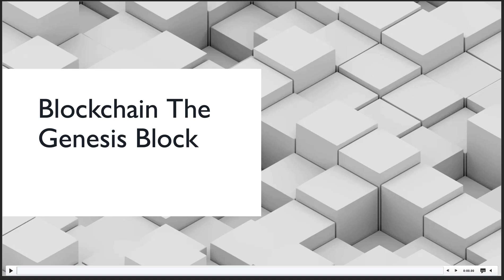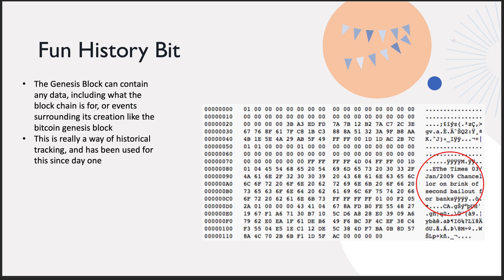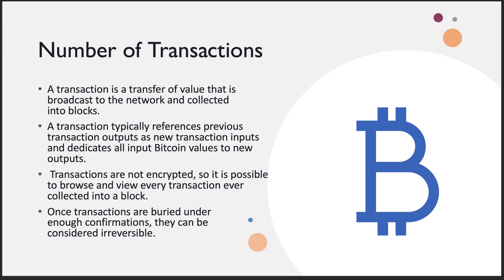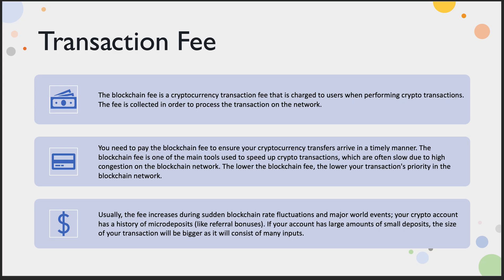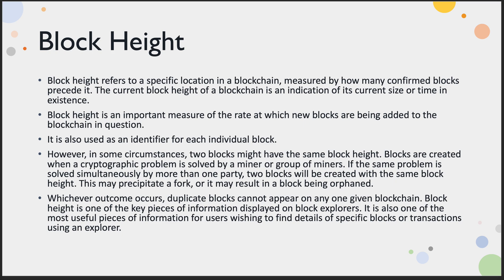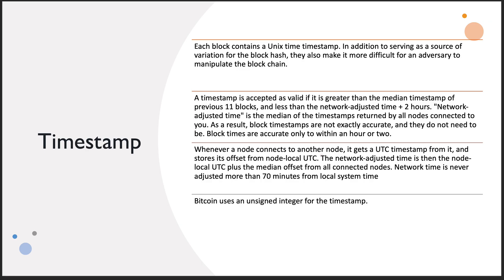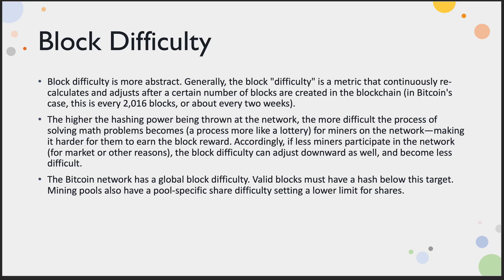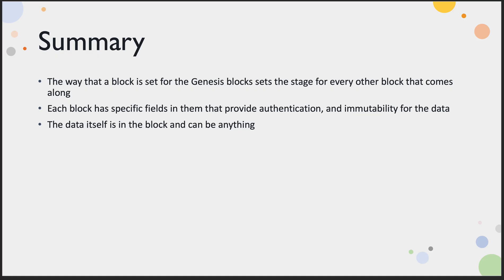Blockchain understanding the Genesis Block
The Genesis Block, also known as Block 0, is the very first block upon which additional blocks in a blockchain are added. It is effectively the ancestor that every other block can trace its lineage back to since every block references the one preceding it.
This block has data fields, number of transactions, transaction fee, block height, timestamp, nonce, block difficulty and then the data that is needed in the block.
This video goes through the genesis block and the fields in the block and how they all work together to provide trust and authenticity to the data in the block itself.